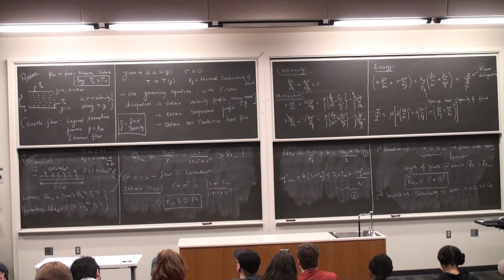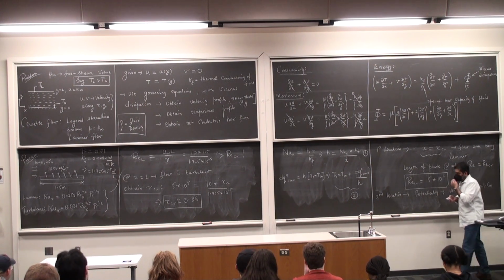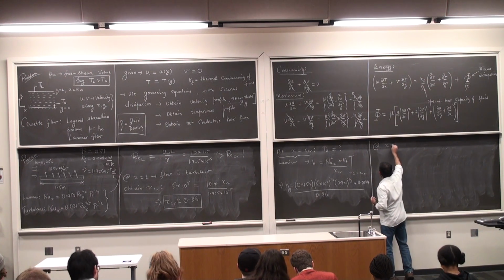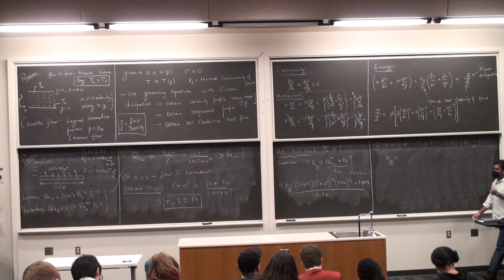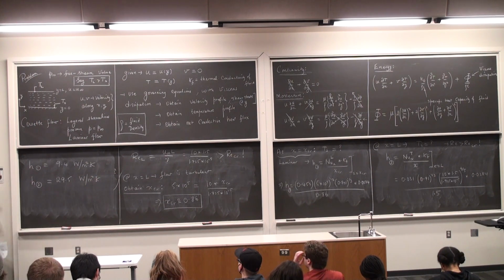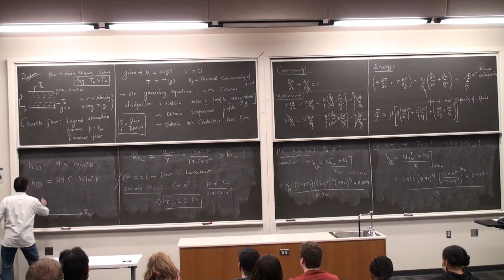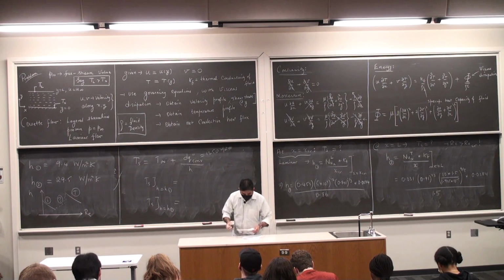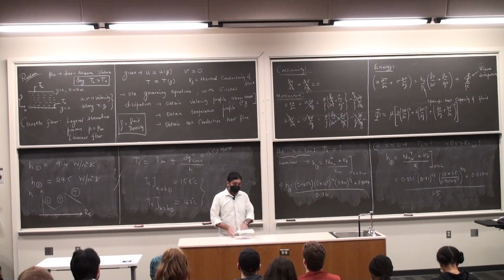ME 4510 Lecture 40 Part 2 (04/20/22)